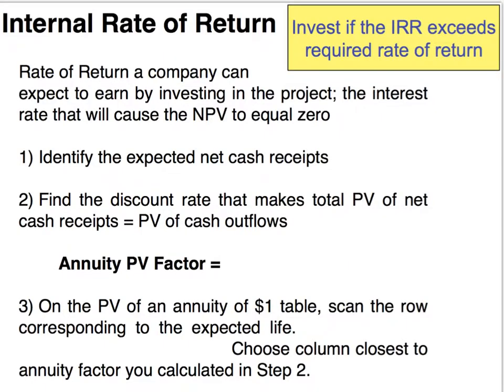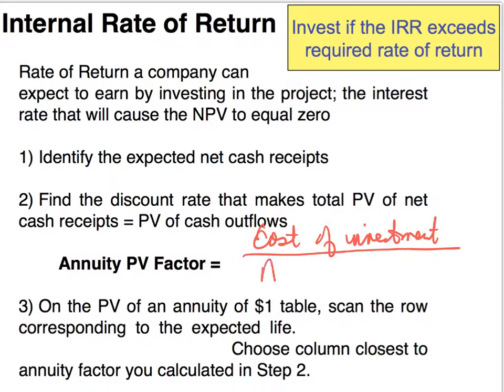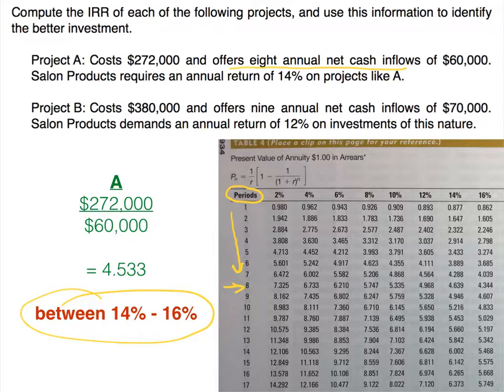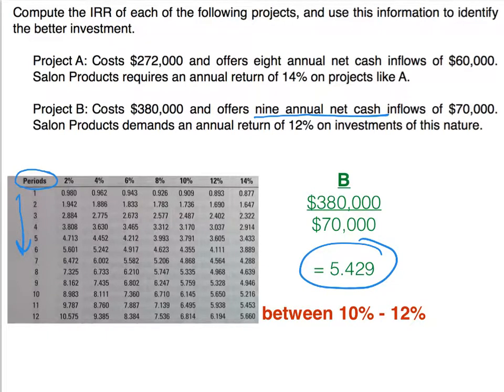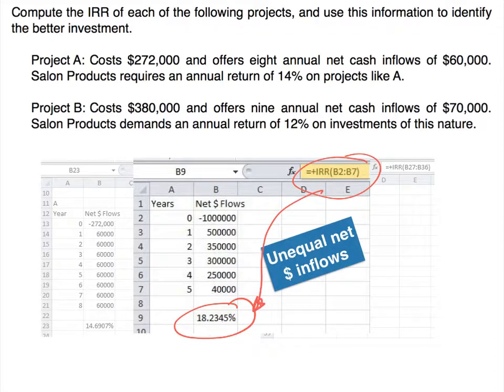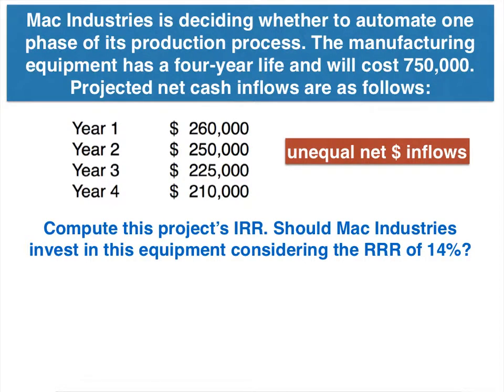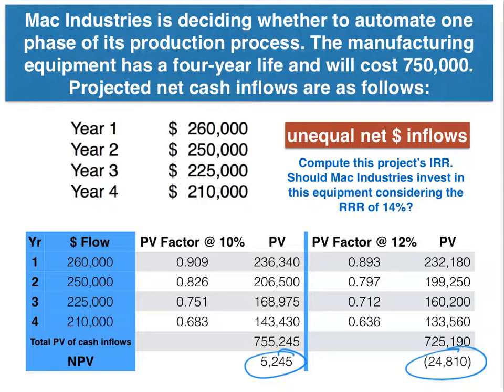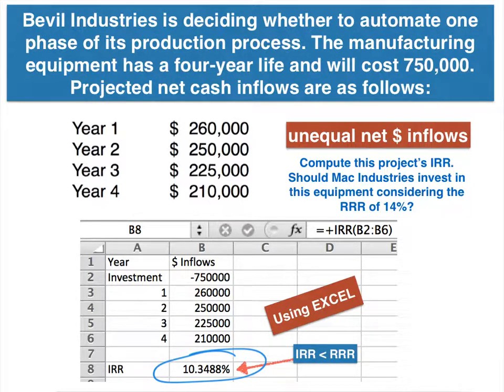Capital Investment Models - Internal Rate of Return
Calculating internal rate of return with examples using present value of annuity tables, Excel, and trial and error method with straight-line interpolation.

PV annuity tables
PV lump sum tables
IRR